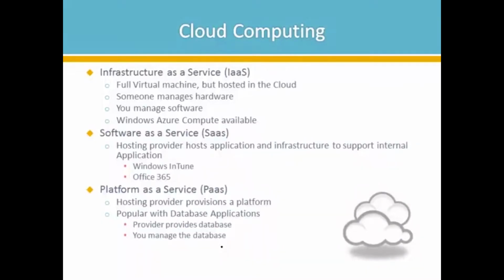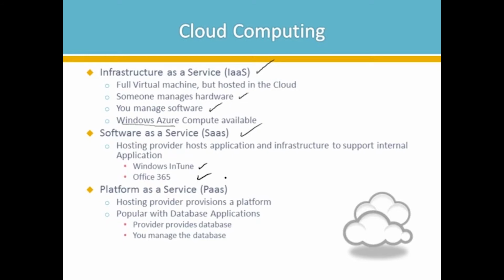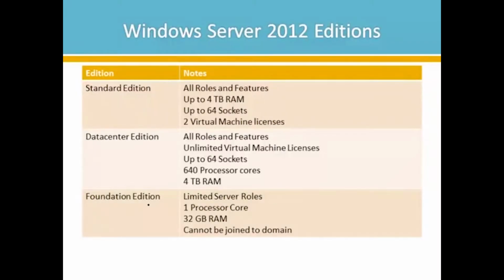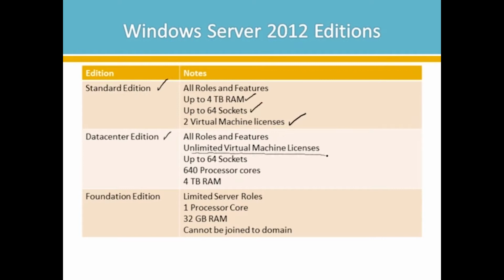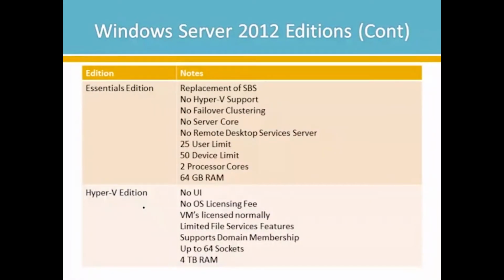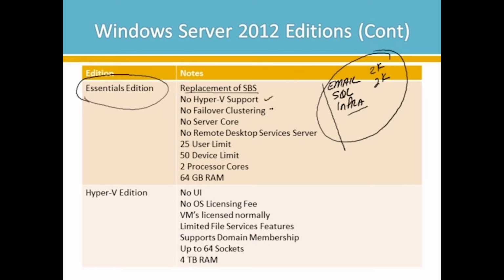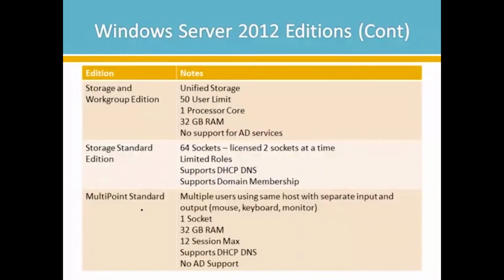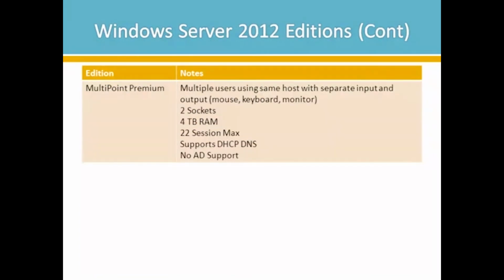70-417 - Upgrading Your Skills to MCSA Windows Server 2012 | John Academy